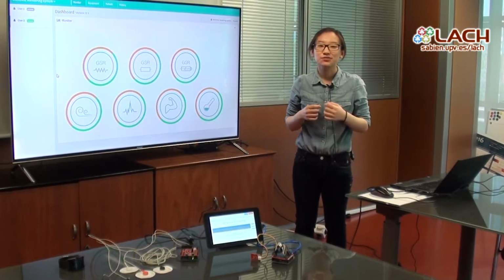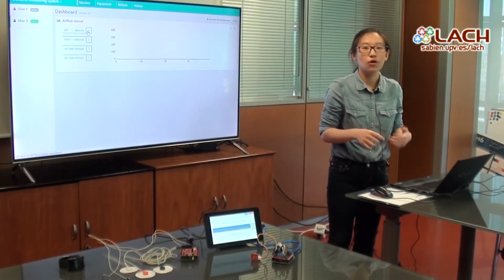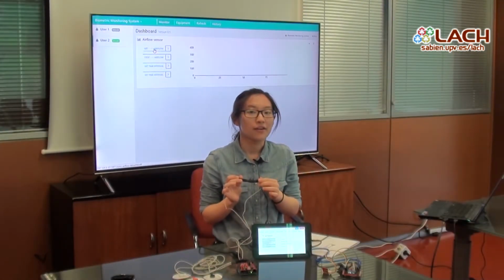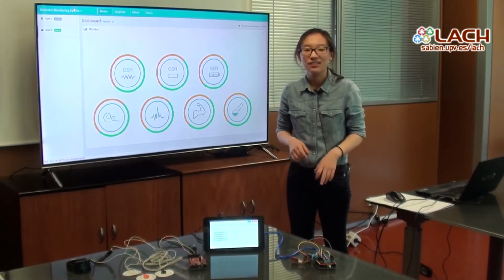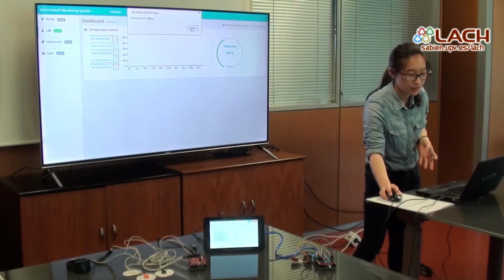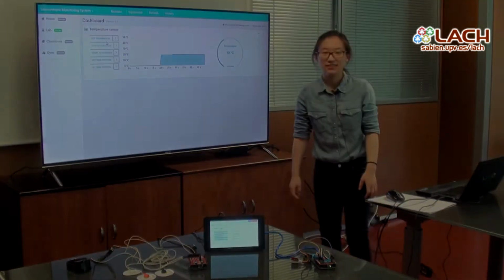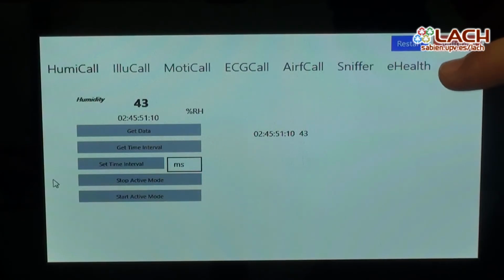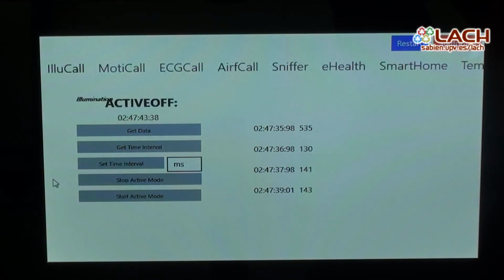Demostrator - Health and home monitoring system based on Arduino and smartwatches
The objective of the project is to design a comprehensive monitoring platform based on Arduino Smart Home Sensor Kit and e-Health Sensor Kit, which is able to collect environmental and biometric data from sensors, send commands to control the sensors, and use an attractive and visual approach to display the sensor data in different interfaces.